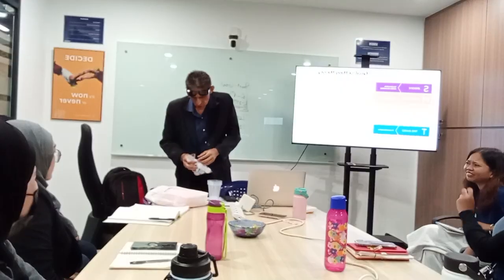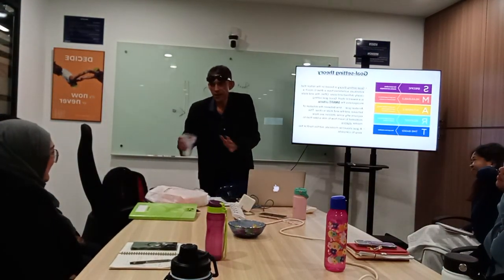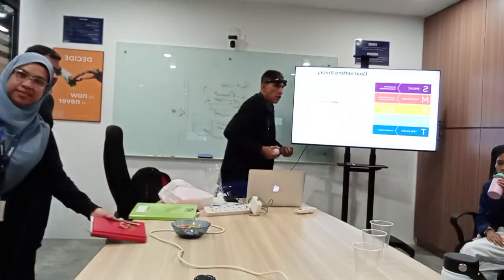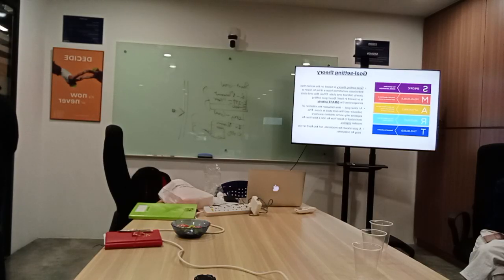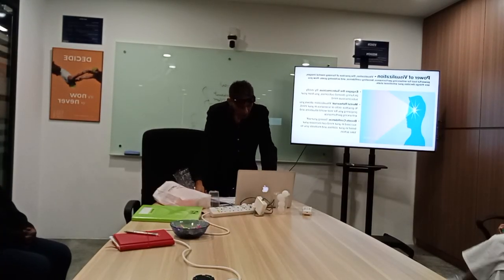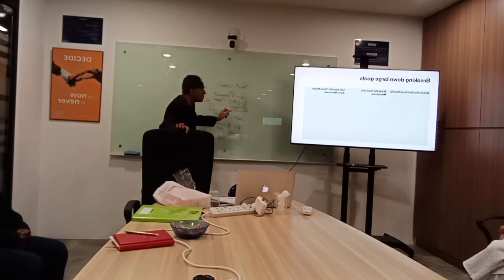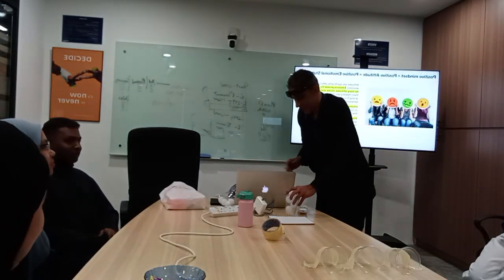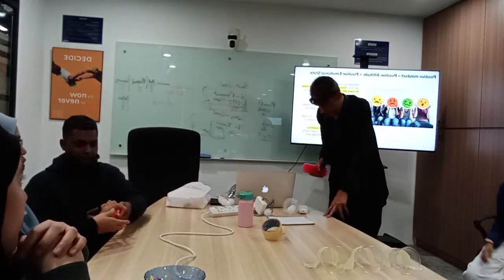EMOTIONAL INTELLIGENCE AT WORK : MANAGING EMOTIONS TO STAY MOTIVATED (PART 2)